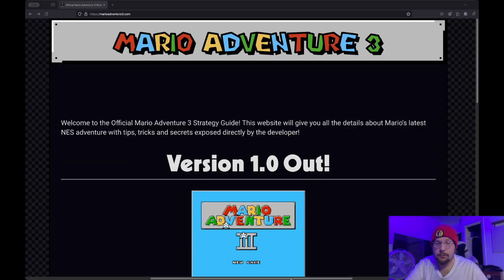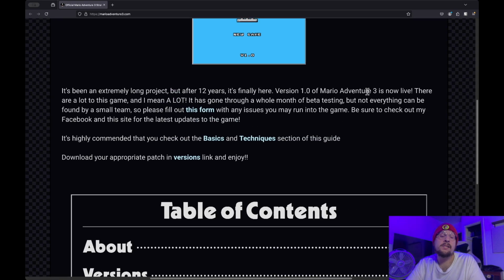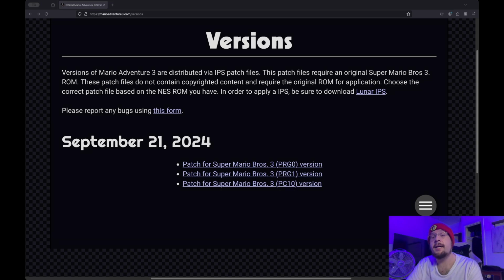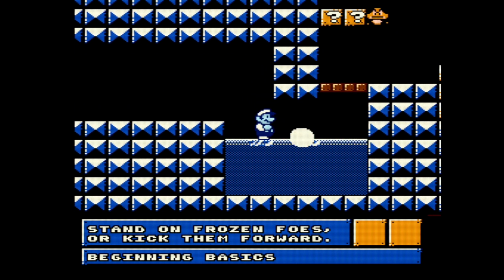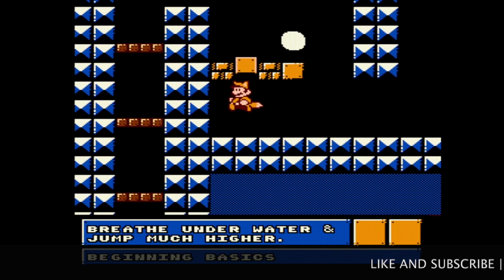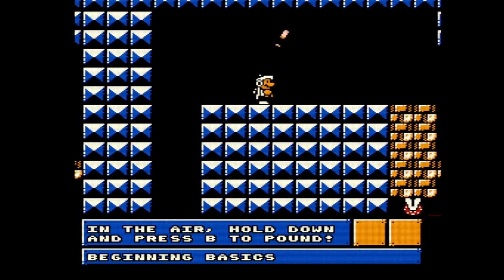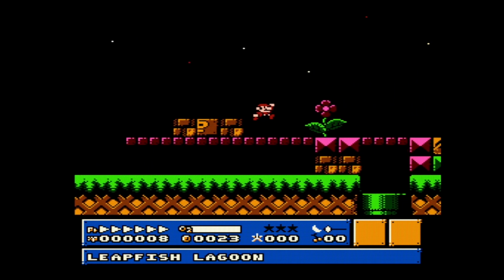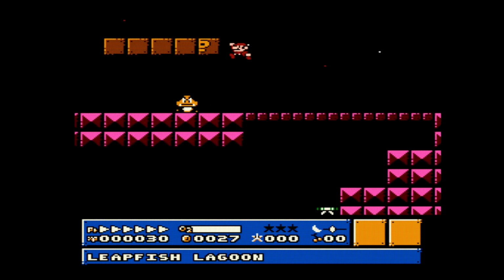Mario Adventure 3 took TWELVE YEARS | Version 1.0 is out NOW!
This game modification just came out in v1.0! Mario Adventure 3 is what we're talking about today!